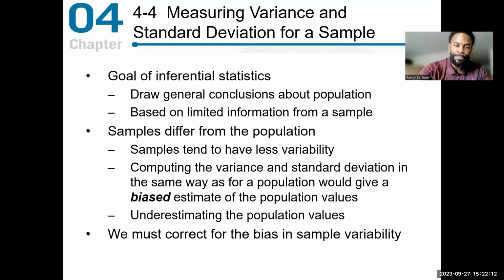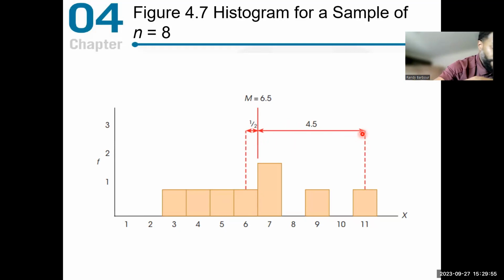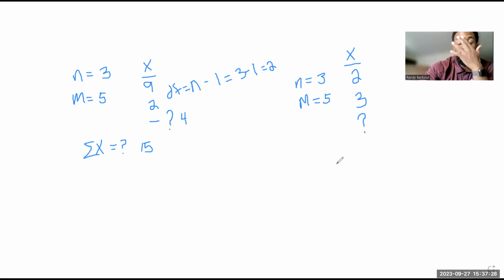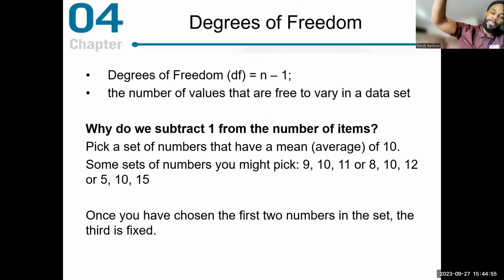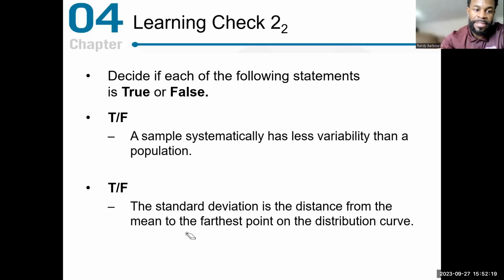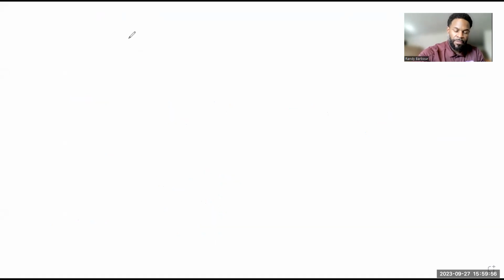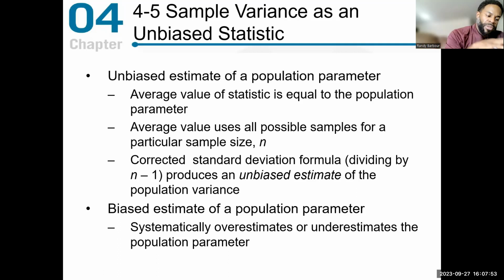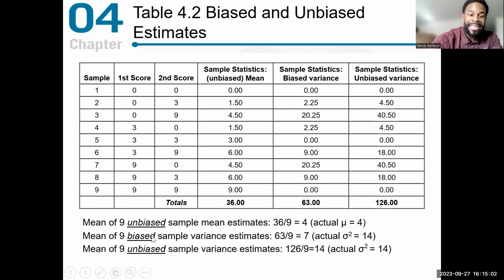Chapter 4: Introduction to Variability (Sections 4-4 to 4-5O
We discuss why it is necessary to correct the variance and standard deviation formulas when computing the statistics for a sample. We also learn how to calculate a sample's variance and standard deviation. We also discuss degrees of freedom and define biased and unbiased statistics. We finally discuss why the sample mean and variance are unbiased statistics.